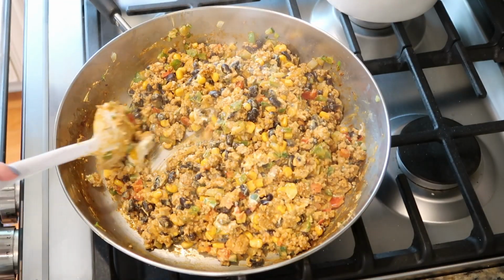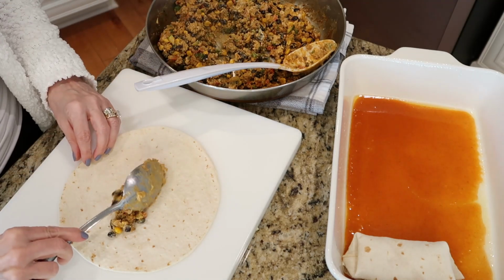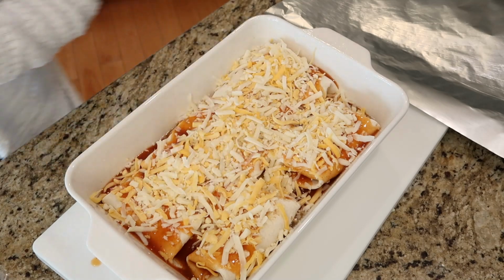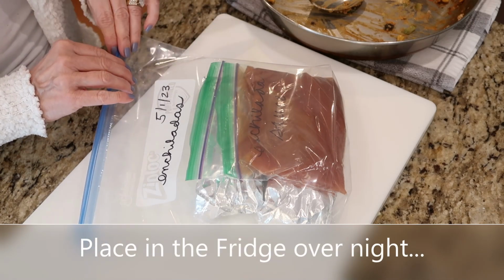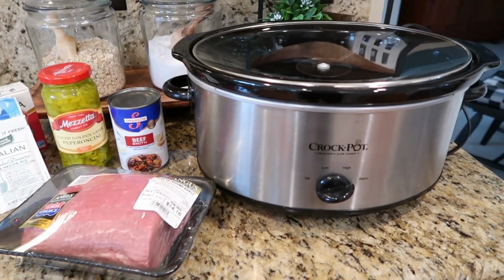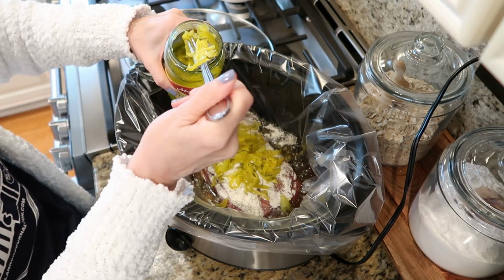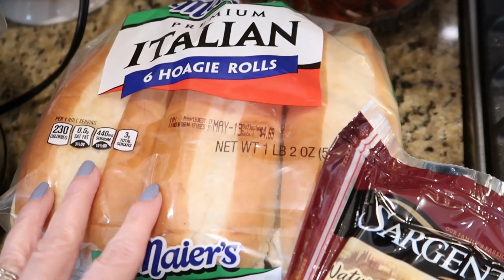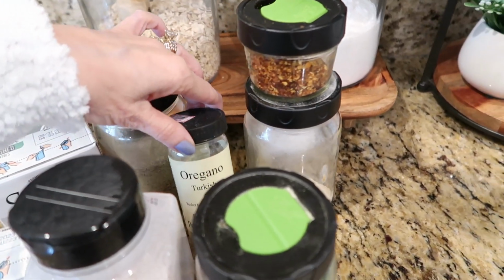THE BEST MAKE AHEAD DINNERS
RECIPES
ITALIAN BEEF SANDWICH
2-3 pounds chuck roast
1 Packet Ranch Mix
1 packet Italian dressing mix
8 ounces sliced pepperoncini peppers with juice
1 CAN beef broth
Italian hoagie rolls
Provolone Cheese
Add roast to pot, cover with beef broth.  Sprinkle Italian dressing mix and ranch dressing mix on top.  cover with 8oz of peppers with some juice.  cover and cook on high for 4-6 hours or low 6-8

ENCHILADAS
1.3 lbs of ground turkey
1 chopped red pepper
1 chopped green pepper
1/2 chopped zuchinni
1/2 chopped onion
1 can black beans
6 oz corn
1 pkg taco seasoning
1/4 cup water
4 oz cream cheese
flour tortilla
red enchilada sauce
shredded cheese
Brown turkey in pan,  when almost done add veggies and beans.  Cook until veggies are soft and meat is cooked through.  Add taco seasoning and water, let simmer for 5 minutes.  Add cream cheese and stir until well blended.  Take off heat.  Spray a 9x13 dish with non stick spray. Cover bottom of pan with a light layer of enchilada sauce.  Roll mixture in flour tortillas and lay seam side down in pan.  Cover with some enchilada sauce and shredded cheese.  Bake in a 350 degree oven for 30-35 minutes.

PIZZA SAUCE
28 oz good crushed tomatoes
Add to taste:
garlic powder
parsley flakes
italian seasoning
hot pepper flakes
sugar
minched onion
Bring to a soft boil and simmer for about 15-20 minutes

MY BASHFUL LIFE HOLIDAY CARD SWAP
SEND ME A HOLIDAY CARD LETTER NOTE OR POSTCARD AND I WILL SEND YOU A CARD IN RETURN!  PLEASE REMEMBER TO INCLUDE YOUR RETURN ADDRESS!